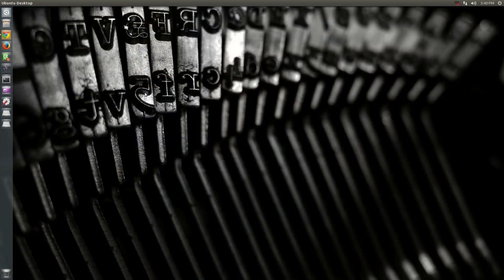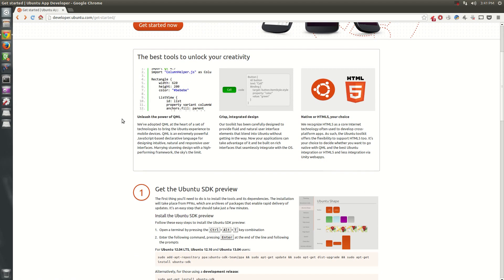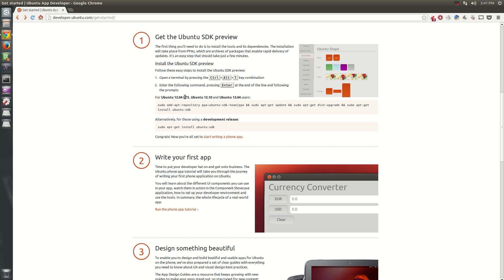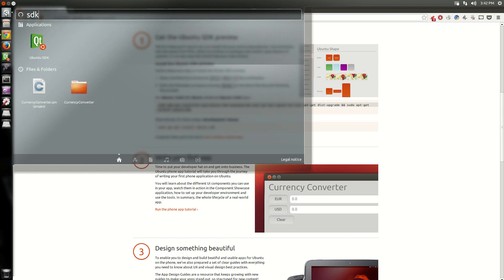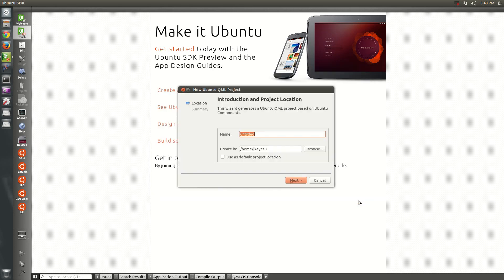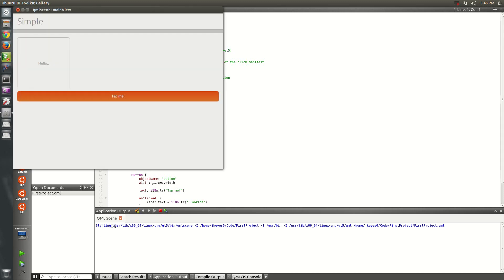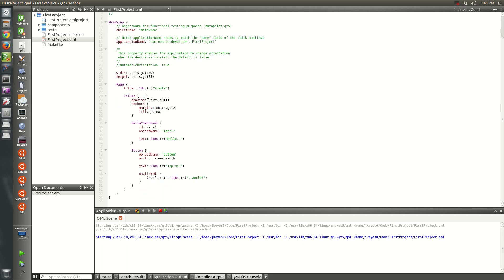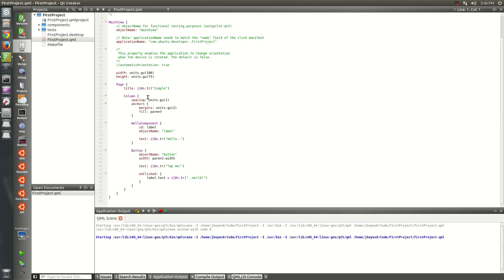Getting Started with Ubuntu SDK Qt-Creator for Ubuntu Touch Development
The company I work for has an awesome policy of allowing us to expand our skillsets by way of taking one week per quarter to try something new. My choice, for this quarter, is to learn more about developing for Ubuntu Touch using the brand new Ubuntu SDK (Qt-Creator). In this video I quickly show how to install the Ubuntu SDK and run through creating a new project with it.